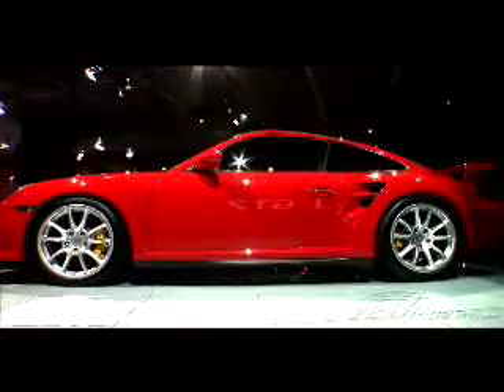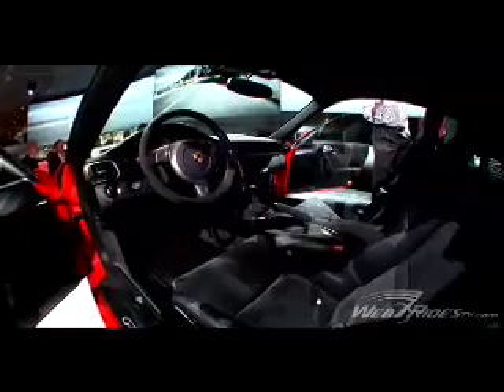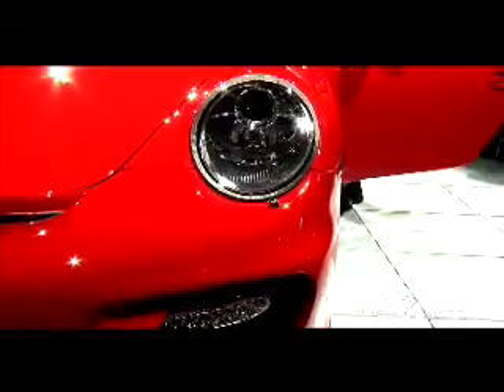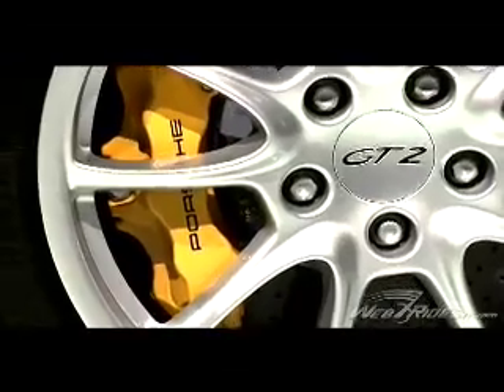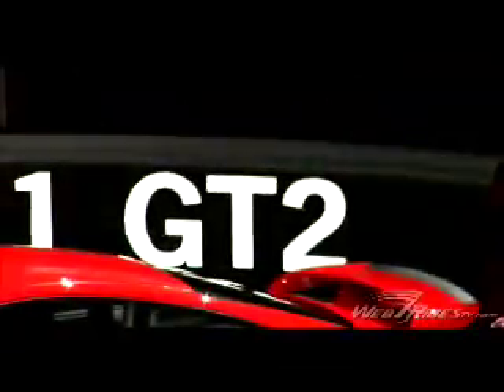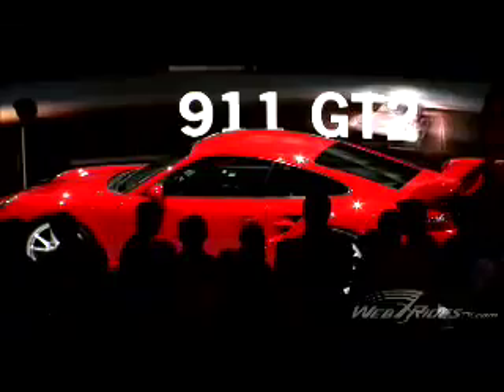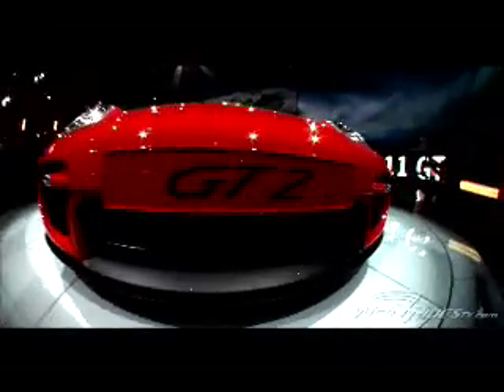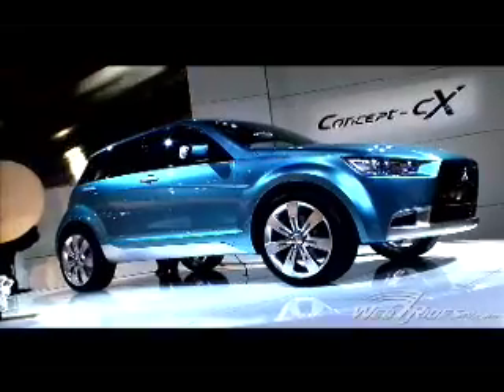Bad Ass Porsche 911 GT2. Brand New from Frankfurt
Our coverage of the 2007 Frankfurt Auto Show rolls on with the Porsche 911 GT2. This car has a 3.6 liter boxer engine that pumps out 530 HP with 508 ft. lb torque. It does 0-62 in 3.7 seconds, has a top speed of over 200 mph, and has 1HP for every 616 lbs. of curb weight, giving it a very impressive power-to-weight ratio. For a mere $200 K you can find out just how fast this bad boy really is.